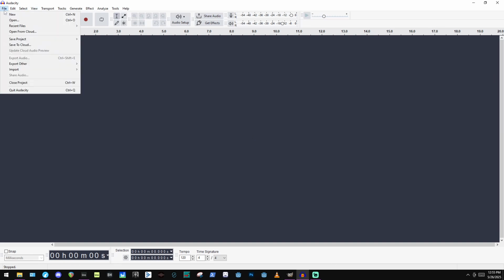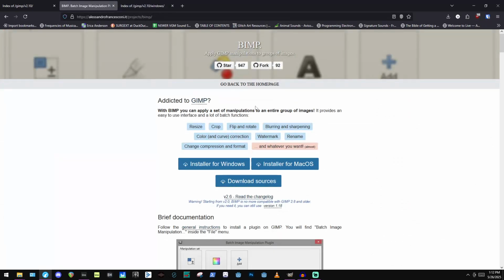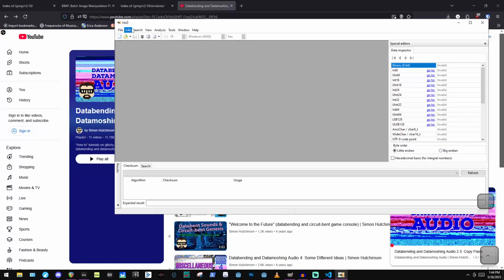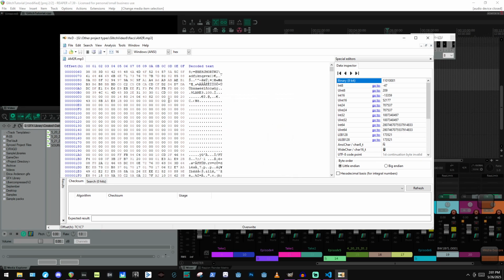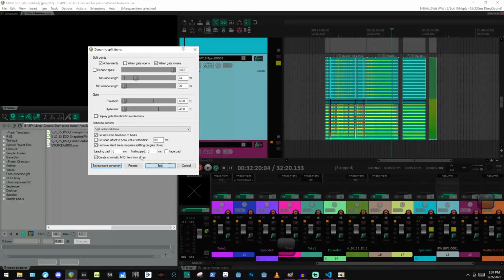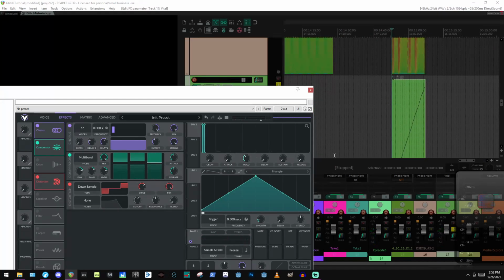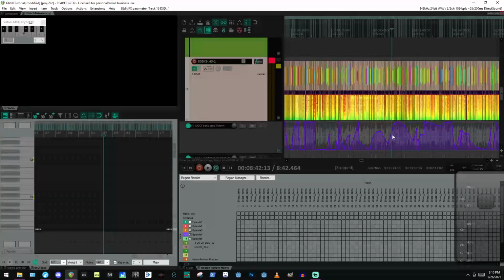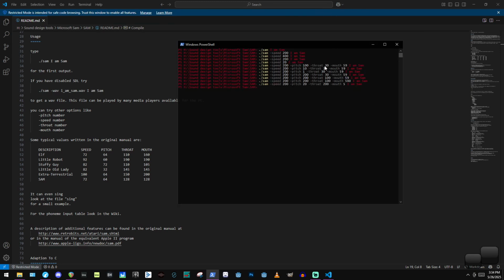Glitch Sound Design Techniques - Part 6 (databending and non-synth techniques)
In this video I'm primarily creating audio material for use in glitch sound design - that is, the audio to put *into* the sampler/wavetable/granular synth, rather than making a completed sound itself - using databending with some batch processing tools I've found for GIMP. And I also cover some things I've found for creating random automation envelopes.

Sorry the video is so late, this was going to be my video for last weekend but I guess it will be for this weekend instead at this point. Busy last weekend, took off Tuesday for a field recording trip, and I've just been trying to catch up on stuff (including sleep) the rest of this week. Also sorry that the sounds occasionally cover up my voice, I got a softer/smoother gate set up on my mic but haven't set up a sidechain compressor yet (the way it worked before annoyed me a bit, but editing this video together really made me realize that yeah, I need to have one).